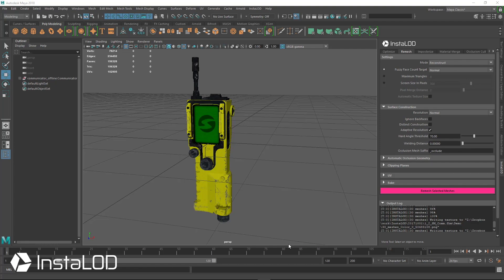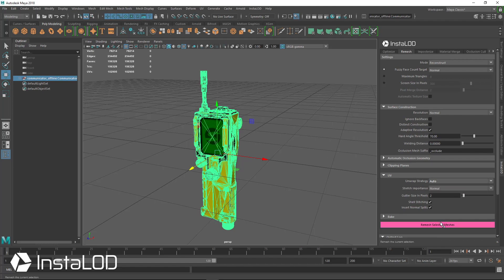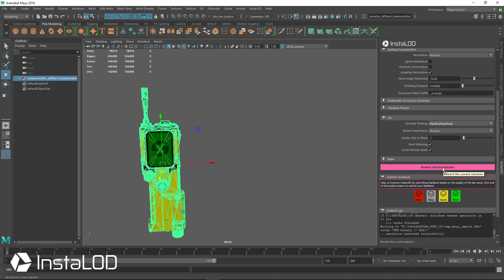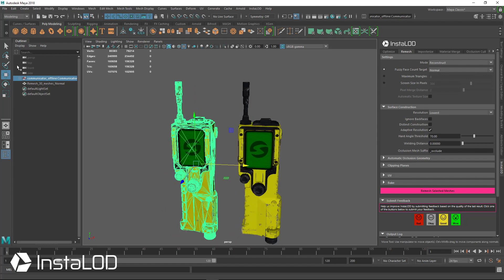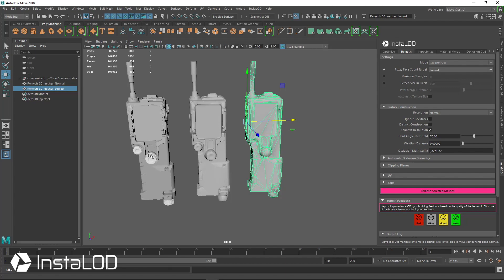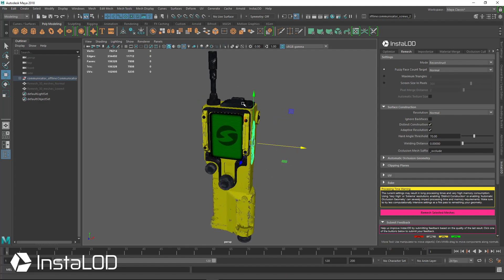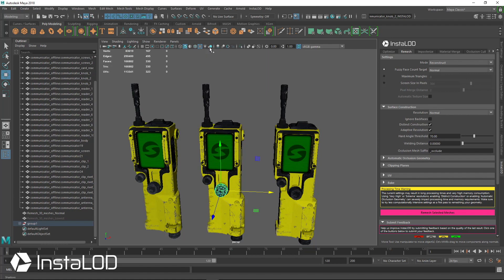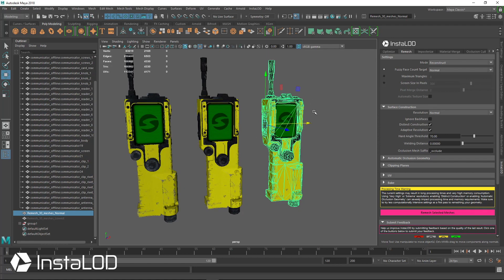Introduction to Remeshing (Part 2)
Remeshing is generally understood as the process of reconstructing any given input geometry, while satisfying certain topological requirements like a specific amount of output polygons or surface details. At the same time the reconstructed geometry must either match or closely approximate the input geometry.

Additional texture data like normal maps can be generated in the process that can be used to authentically replicate the shading of the input geometry, even when going from multiple millions of polygons down to a few thousand.

Remeshing is a powerful technique that allows artists to retarget any kind of input geometry or to discover new workflows as to how 3d assets can be created.
But there are several reasons why remeshing has not been adopted as a standard workflow for 3d productions:

The first reason is that the remeshing process itself can easily run for hours – or even days and can require extreme amounts of memory.
The second reason is that remeshing can only be used if the input mesh meets specific topological requirements. For instance, a clean topology without any degenerate’s polygons, or even more problematic, the geometry must be fully watertight – which is rarely the case for actual production assets.

With InstaLOD, these problems have finally been solved and remeshing is now an accessible tool for every artist.

In this video series, we’re going to look at how to get started with InstaLOD’s remesher in a wide variety of different scenarios.